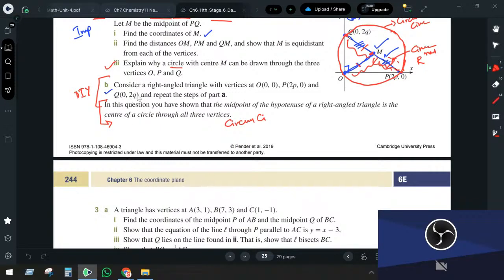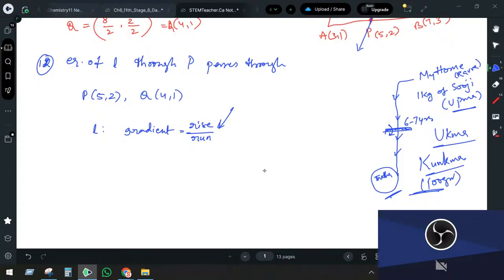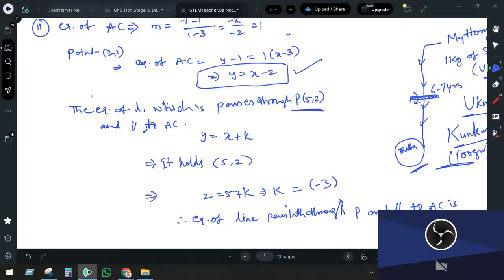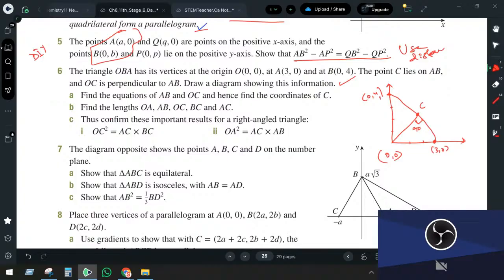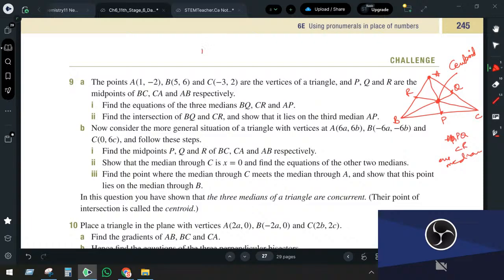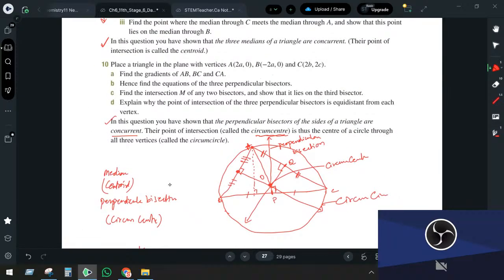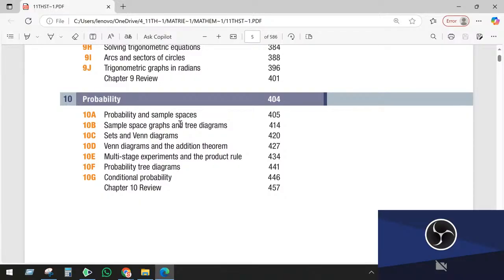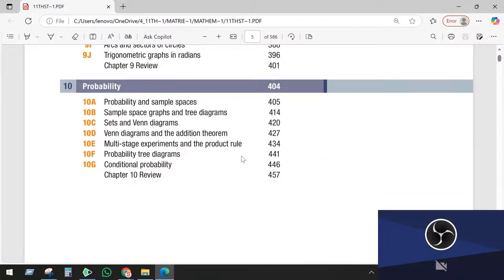IIT Maths | 11th | 6. The Coordinate Planes (Part 6) | Cambridge, Australia (NSW) | STEMTeacher.Ca